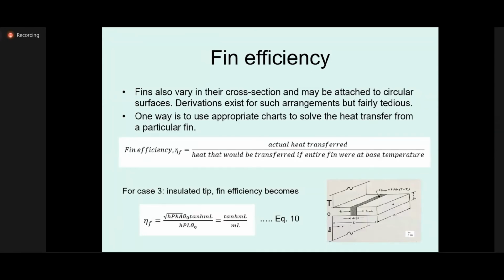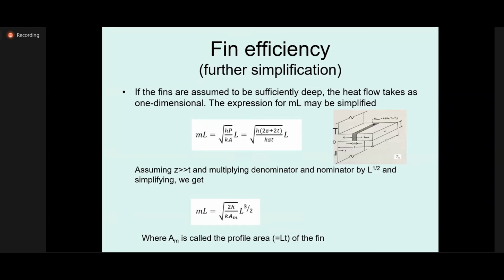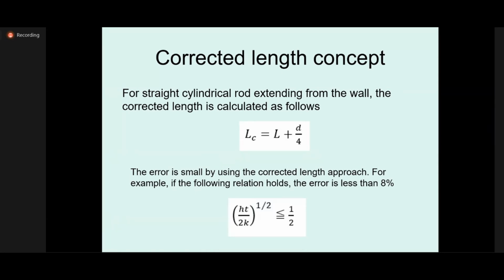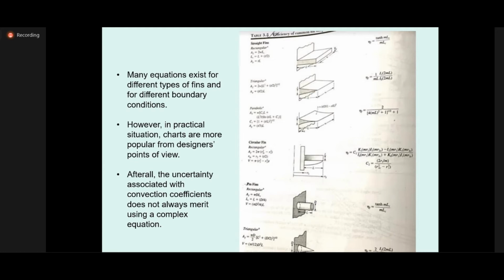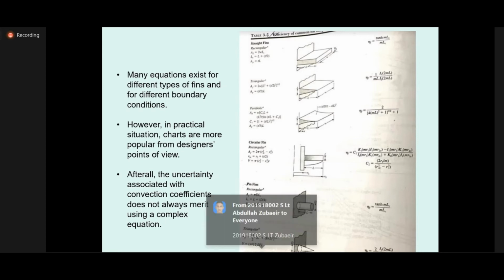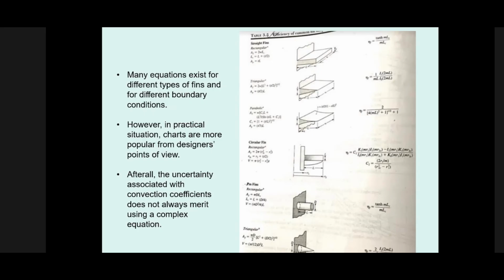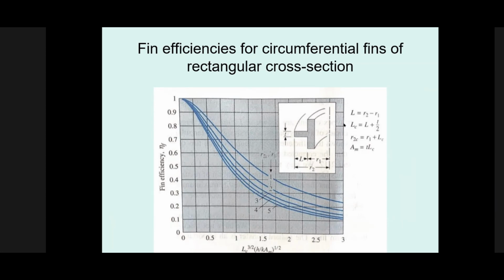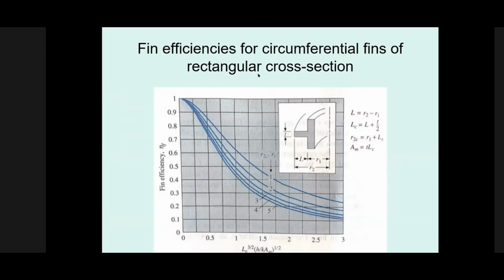reza sir 8 nov